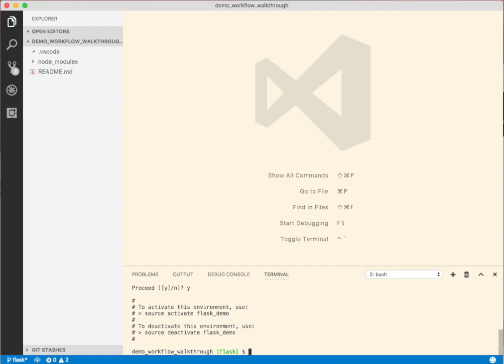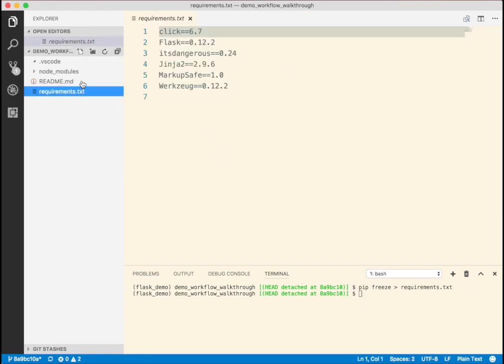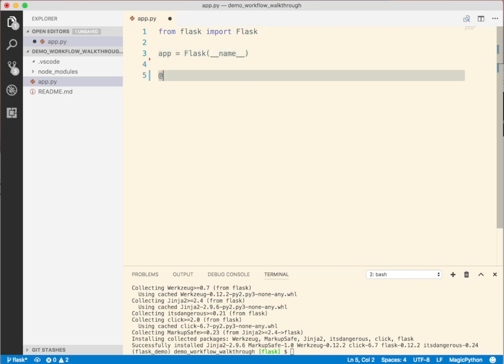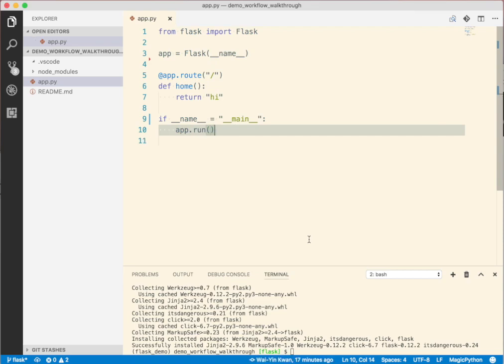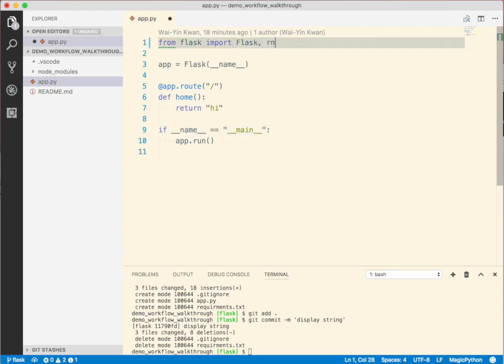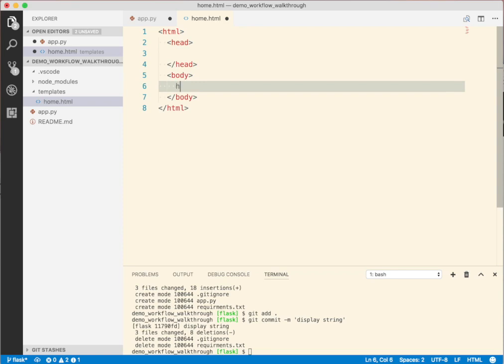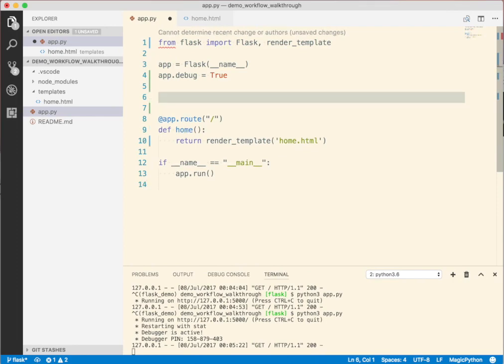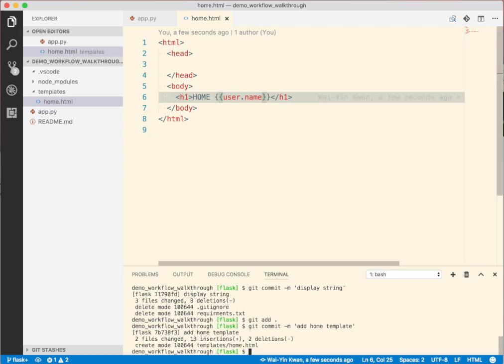Week 2: Workflow Walkthrough: Flask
Addendum to the Workflow Walkthrough video. That video uses Javascript Express to create a simple app. This videos uses Python Flask to create a simple app.

CodingForProduct.com